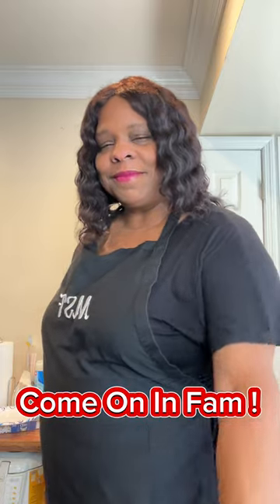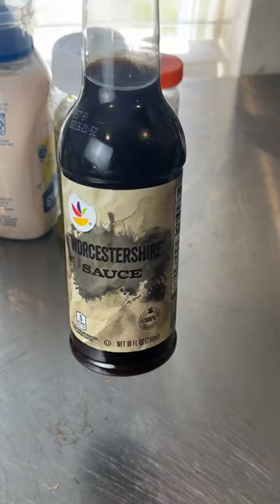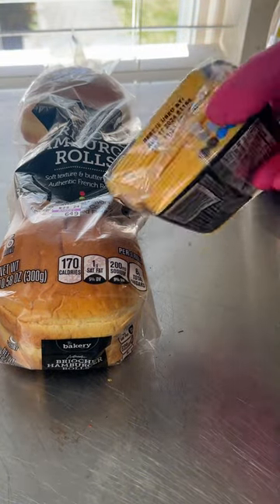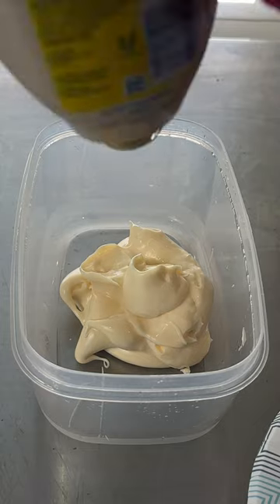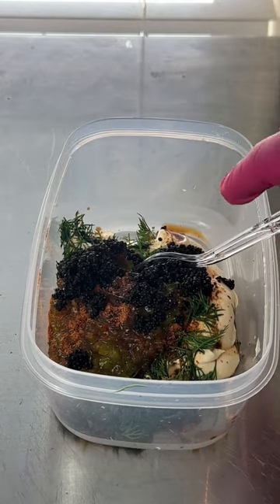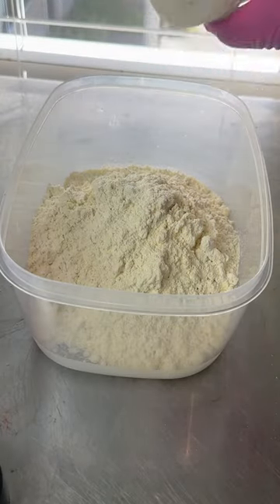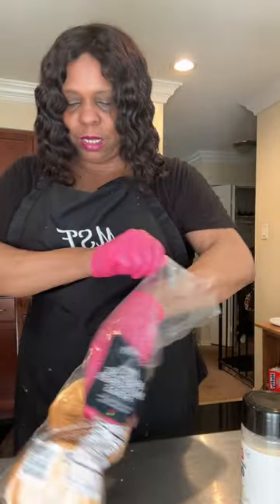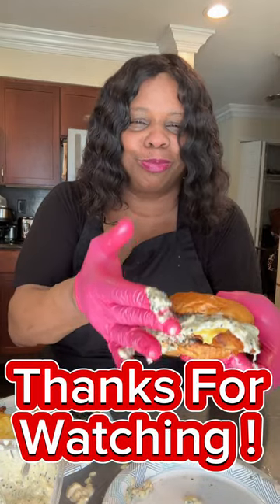TRENDING $80 Dollar Fish Sandwich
👉CREDITS : Madam Soulfood - Editing, production and lighting , photography, scripts, recording , writing, concepts, ideas, creatorship, content, director , producer, and screen writer.
✨Equipment Used:
📶Iphone14 Pro Max
🔆Mount dog Soft box and tripod